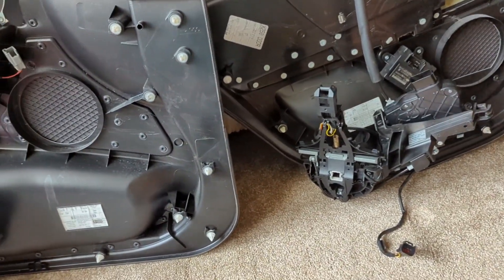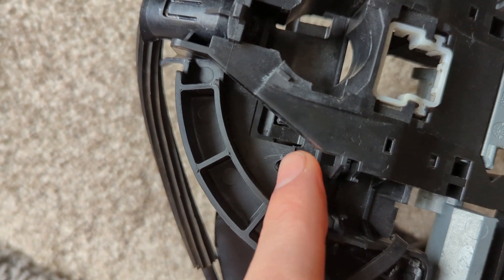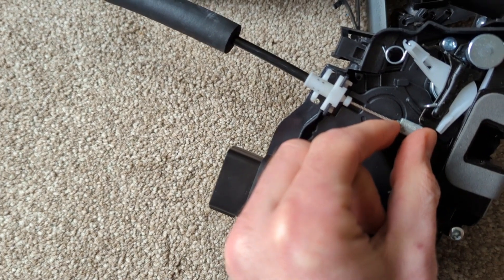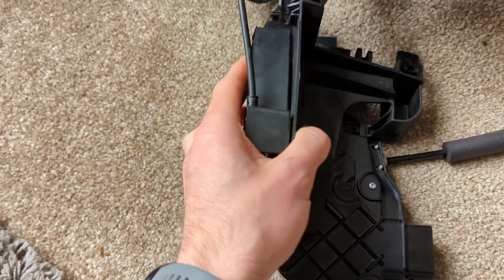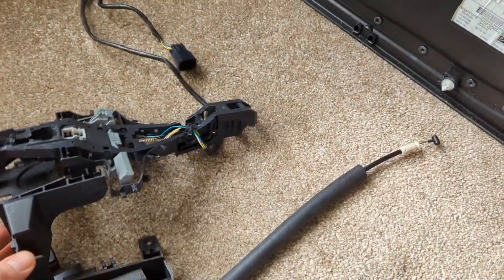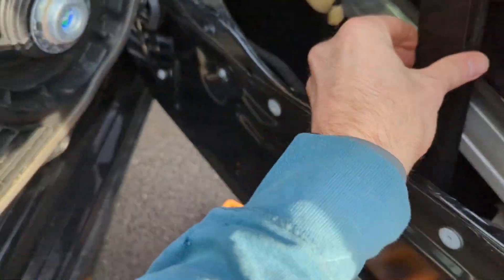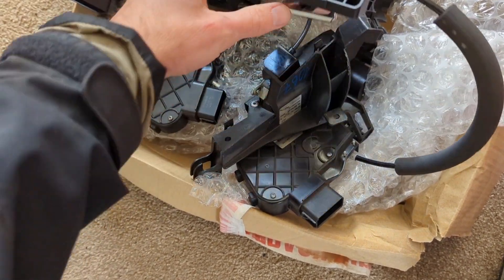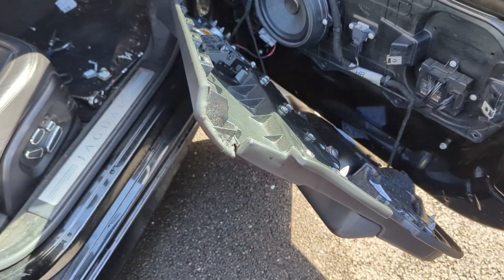Jaguar XFR Door Lock fix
If you want to change door cards, replace parts of the door lock, the window or the window mechanism, this might help.

It's not a step by step job, and tbh, it hacked me right off, but the locks are now sorted.